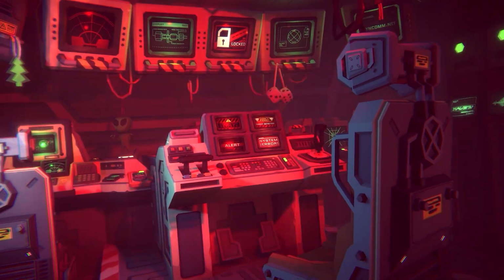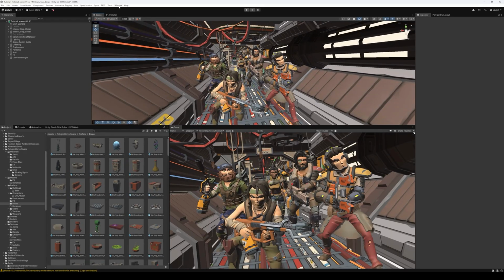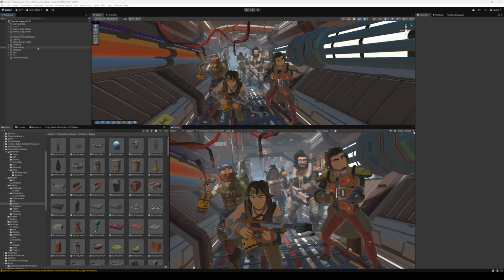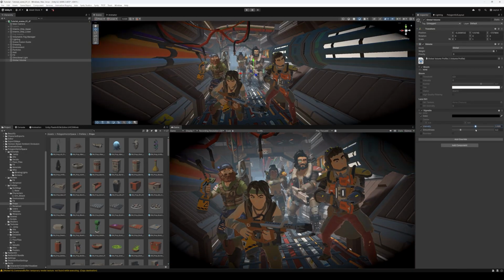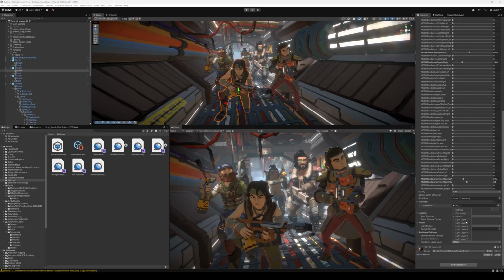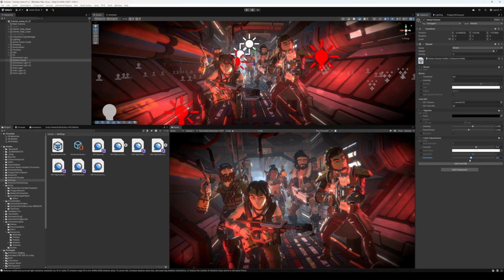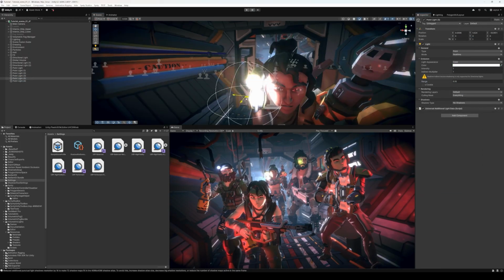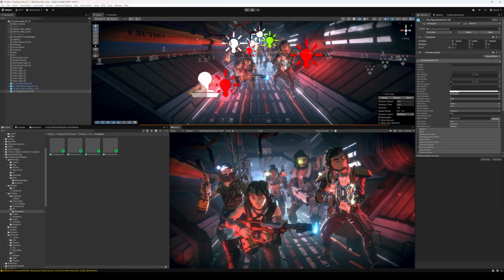Key Art Lighting in Unity (Tutorial) by SyntyStudios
In this tutorial we cover how to set up lighting and post processing in your Unity projects using Unity 6 and the Universal Render Pipeline.

We cover how to add environment lighting and fog, refining shadows on your main directional light, adding post processing effects, and using light layers to make your models pop.

While this video is focused on lighting for key art and screenshots, you'll also learn some useful tips for game lighting.

🎟️ Unlock access to Synty's entire library of art, animation and interface asset packs for game developers with SyntyPass

0:00 Intro
0:14 Environment lighting and fog
0:25 Directional light shadows
0:33 Post processing
1:16 Lighting layers
1:31 Point lights
1:48 Adding scene details
1:56 Outro

Check SyntyStudios here on YouTube for more videos of our stylised 3D art, interface, and animation assets designed for game developers!